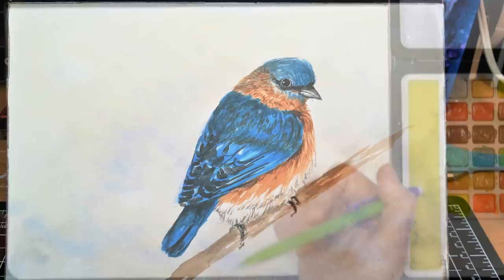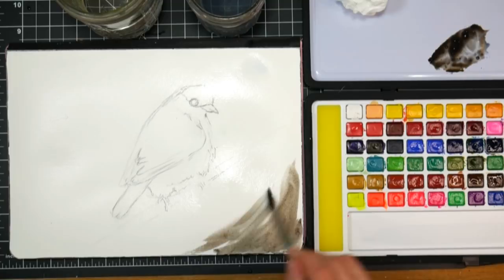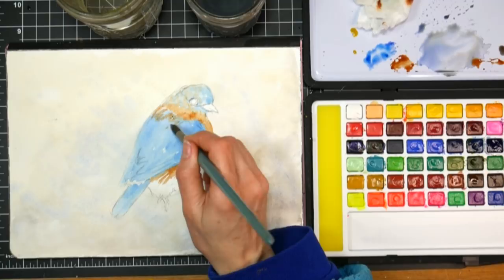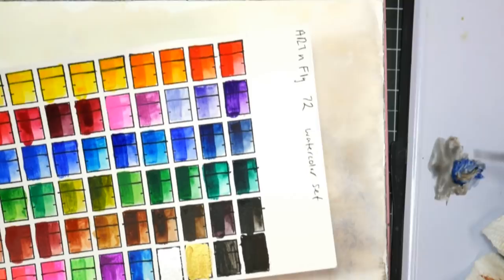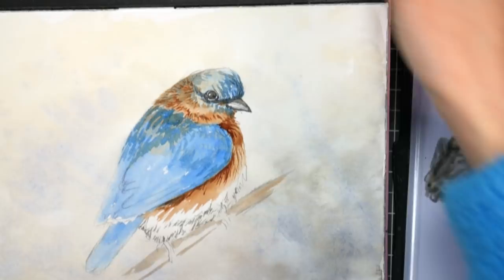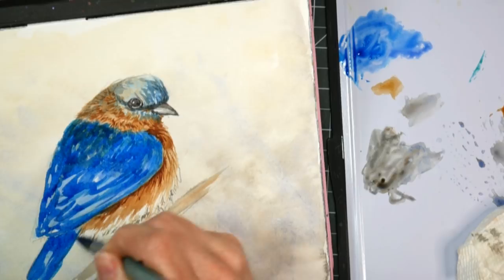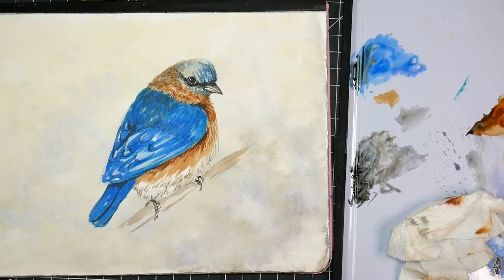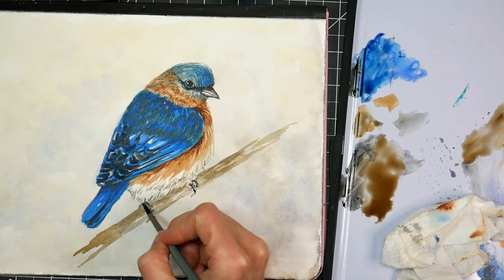Watercolor Bluebird Tutorial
Today we are painting a bluebird in watercolor using 4 colors: Ultramarine Blue, Pthalo Blue, Yellow Ochre and burnt sienna.

Want to learn more about painting birds?

Watercolors (Art-n-Fly)
Paper: Paul Rubens hot press
Brushes: (creative mark mimik)